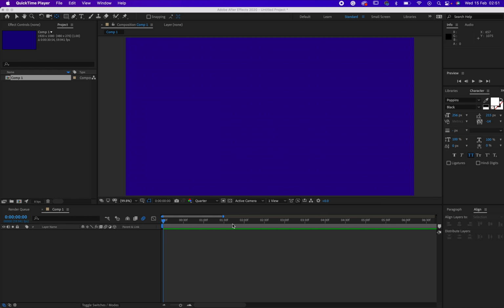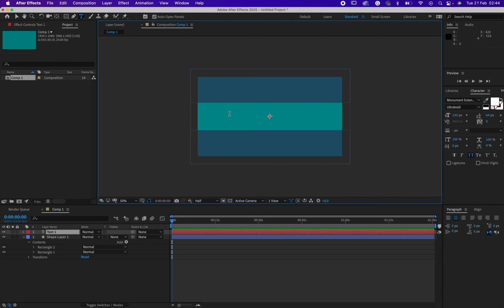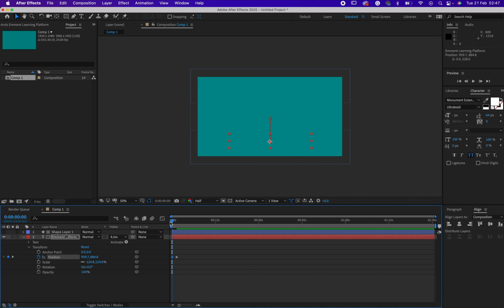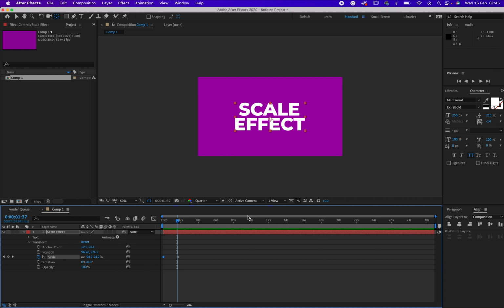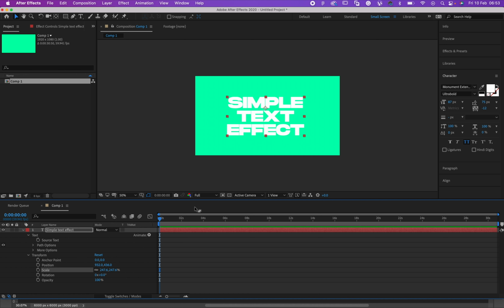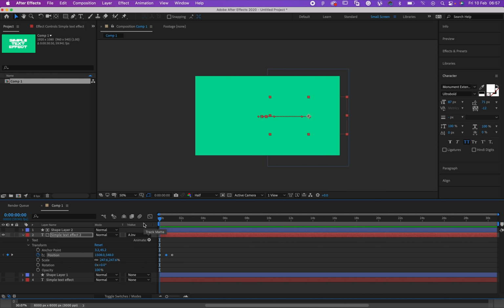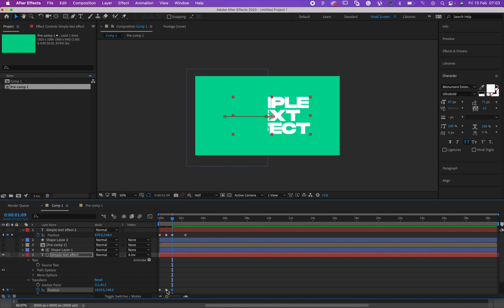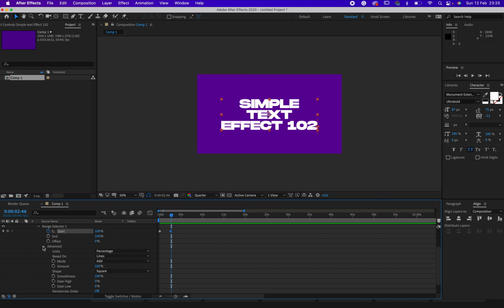5 Simple & Easy Text Effects in After Effect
This video is a compilation of different text effects videos that I have done for my channel @emmentlearningplatform

I hope you learn something from it.